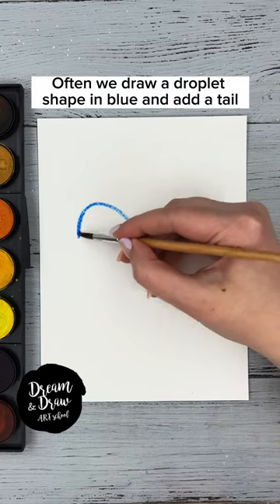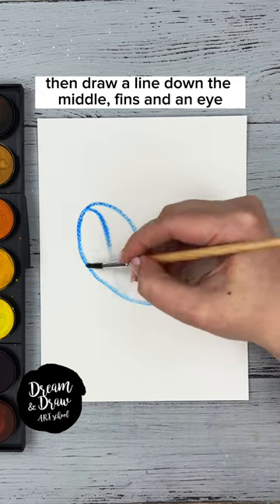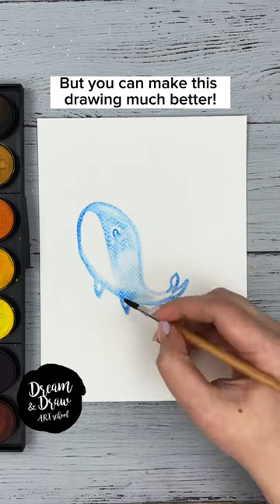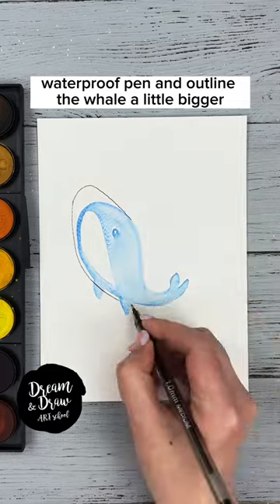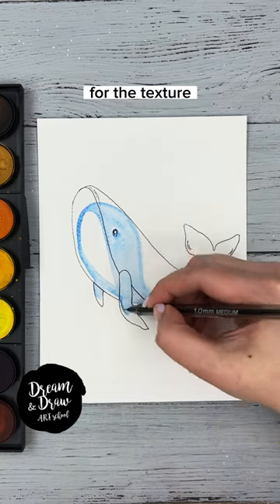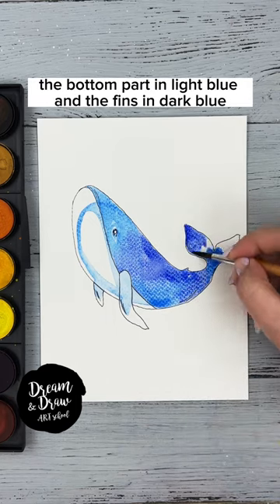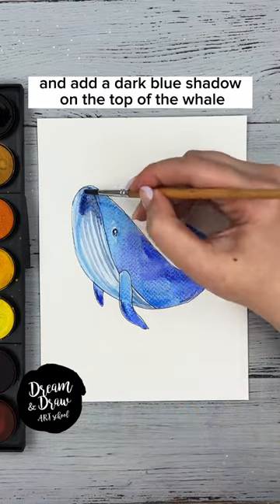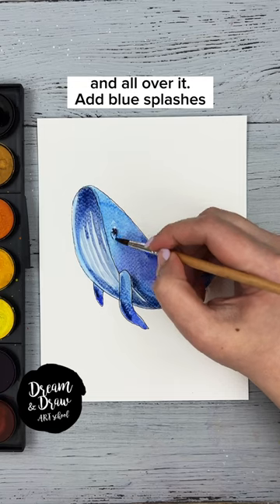How to draw a whale 🐋💙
How to draw a whale?🐋💙 New video tutorial for watercolor sketching beginners😍